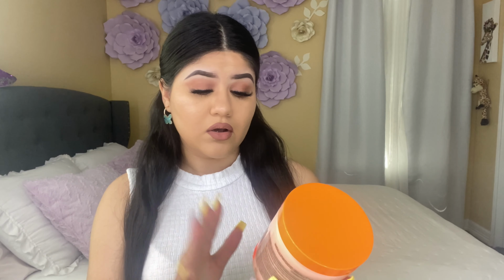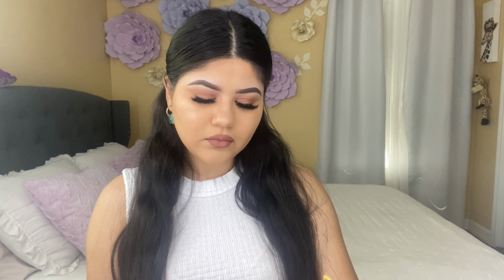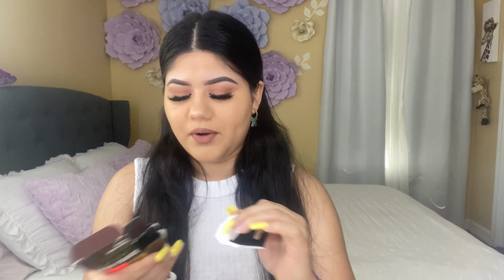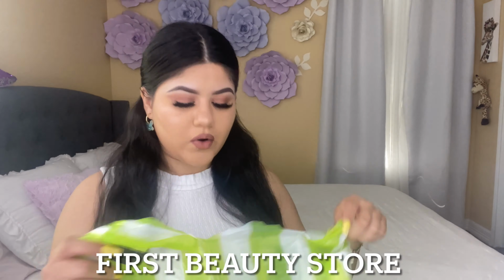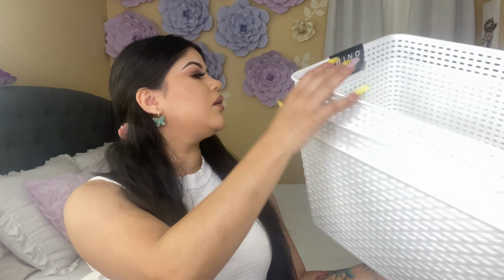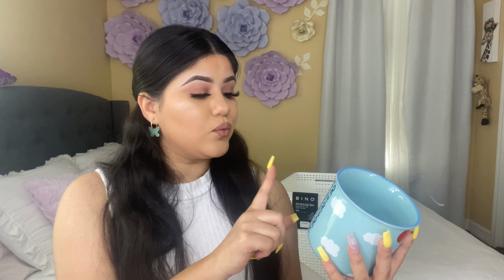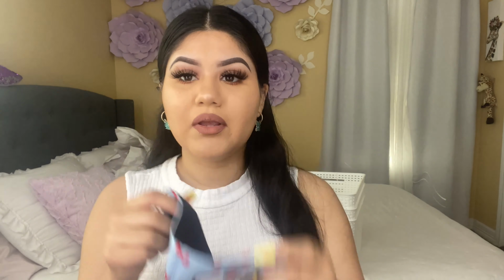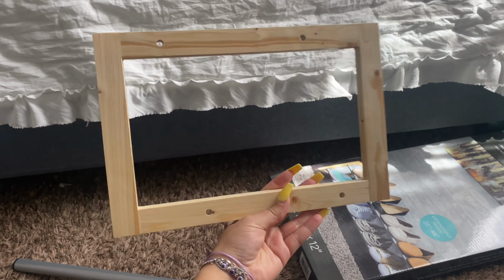HAUL 🛒 🛍 | ULTA + HOMEGOODS + BEAUTY STORE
Hi babes new video is now live 🥰

SHOW ME SOME LOVE by LIKING n SHARING ✨

PRODUCTS USED🧿

CONTOUR STICK: DOLLAR STORE

XOXO